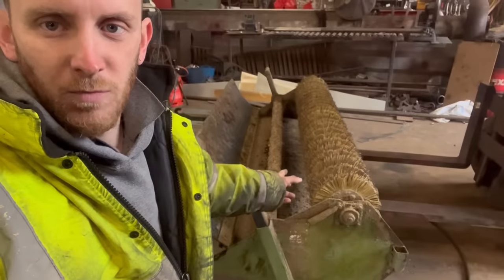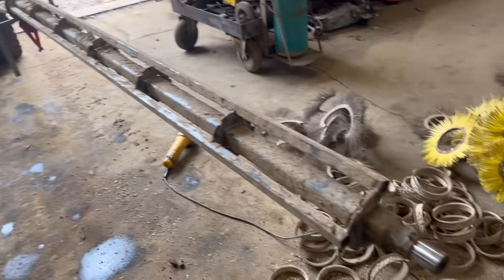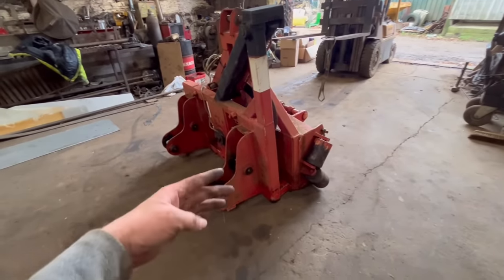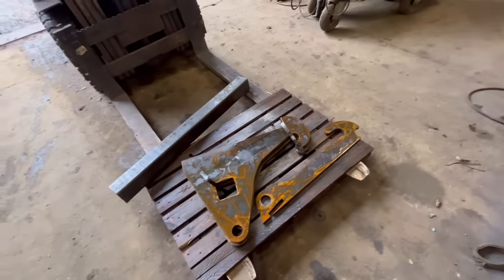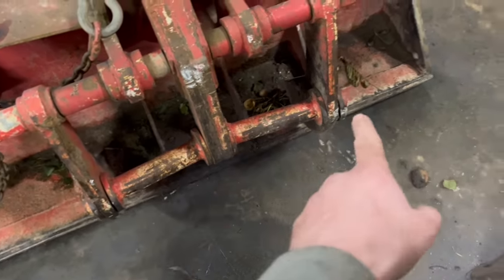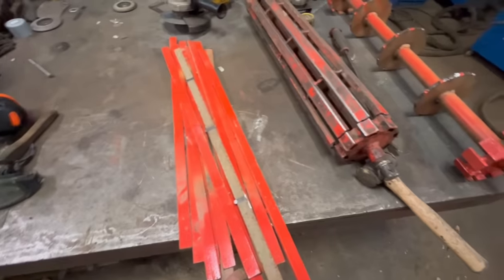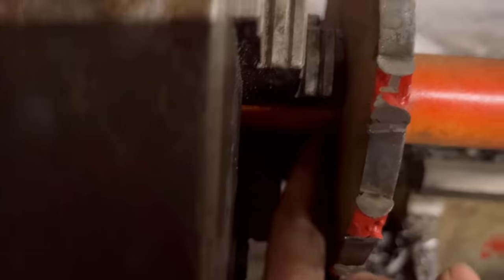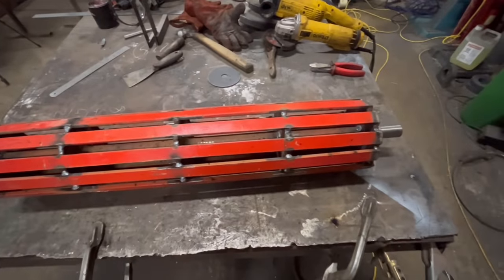Bucket brush, bracket change and broken roller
3 jobs in this video.
First job is replacing the bristles on a bucket brush. The rotor is removed from the brush, the old bearing is cut off with the grinder and gas torch. Good practice to replace the bearing anyway so no point wasting time trying to remove it without damaging it. Once its out, the old bristles are removed. The rotor is found to be cracked, so that needed a welding repair. After repairing the cracks, new bristles are put on then the brush is put back together.
Second job is to cut off and replace the brackets on an electric pole grab. The old brackets are removed using the airarc gouger and gas torch, once removed and ground flat, the new JCB brackets are welded on, along with the bracket stops. The grab also needed the bar replacing that joins the jaws together as this was bent. New washers were cut out with the cnc plasma to be welded onto the bar. It was then test fitted and then painted.
Final job of the video it to shorted a conveyor roller. The original roller had snapped and the spare wasn’t correct. The customer needed to be back up and running the next day and with me not having the materials in stock to make a new one, the decision was made to shorten the spare. The bars were first cut through with the 9” grinder and removed. The old end plates were then cut off using the gas torch. The shaft was put in the lathe to have the ends machined down to the correct size and a new keyway was milled. 2 new plates were cut out on the cnc plasma table. The end plates were welded back on and also the bars.

Don’t forget to check out Snowball Engineering on Instagram